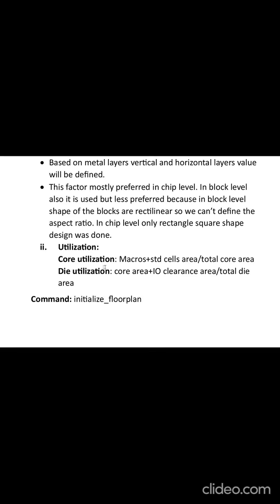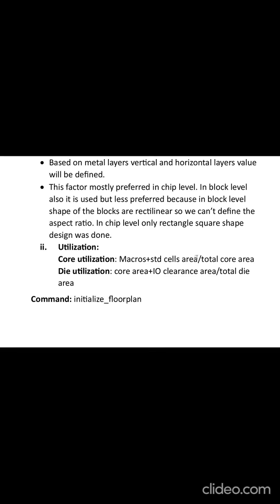Physical design vid 4 | interview questions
This video contains physical design engineer related interview questions